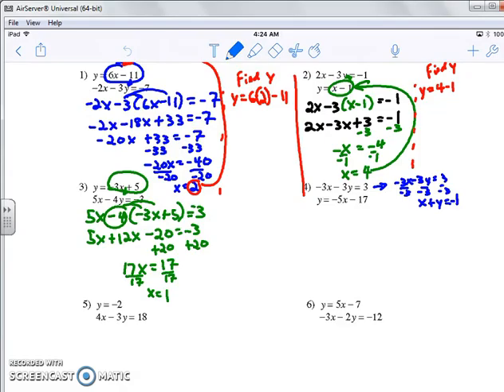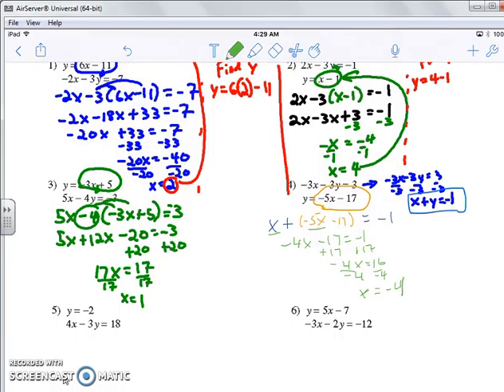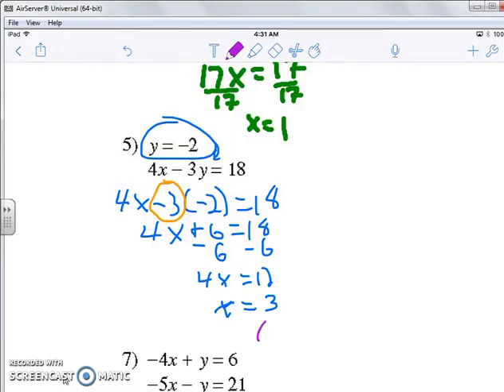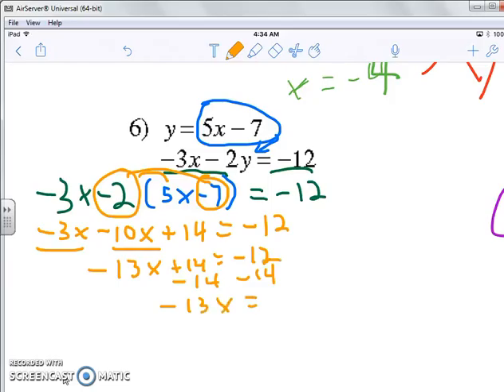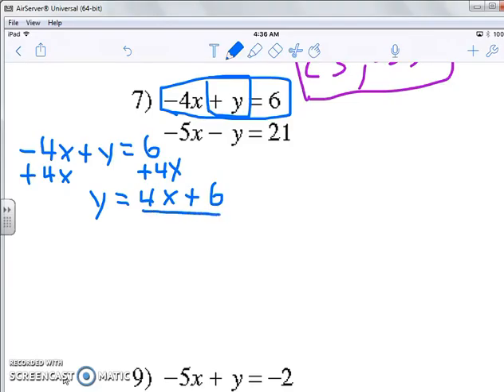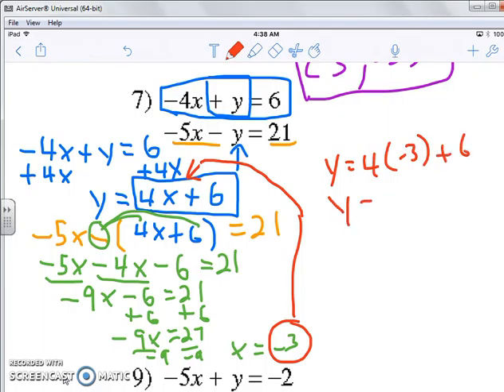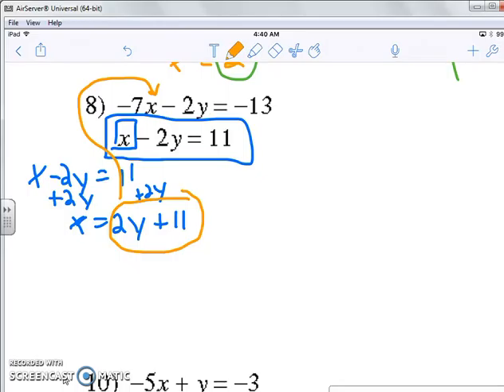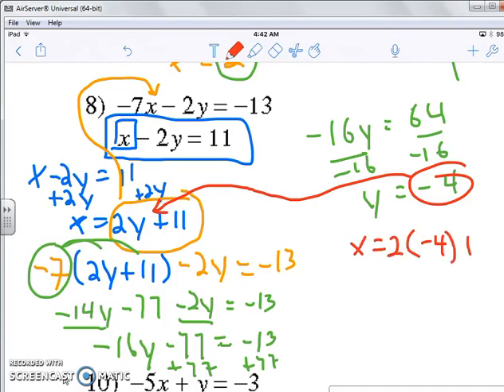Alg 1B Unit F Substitution